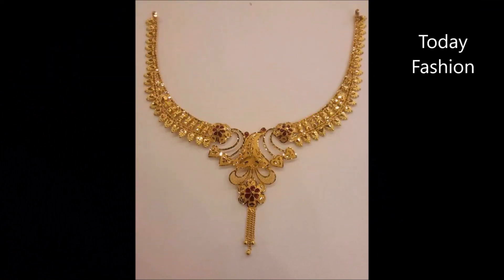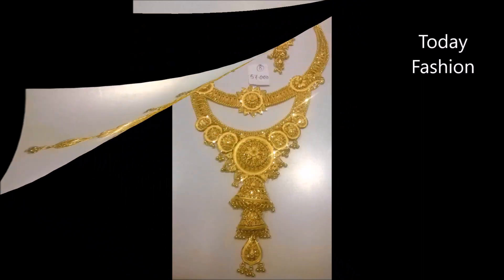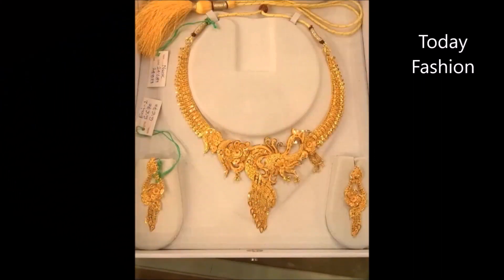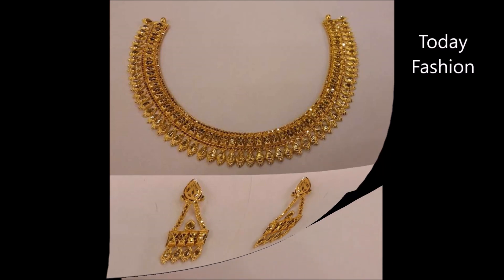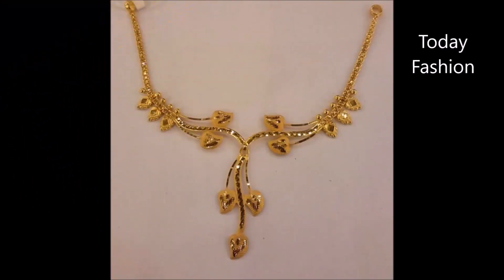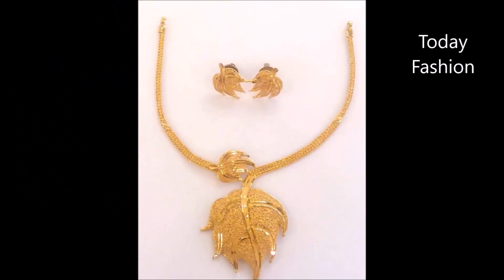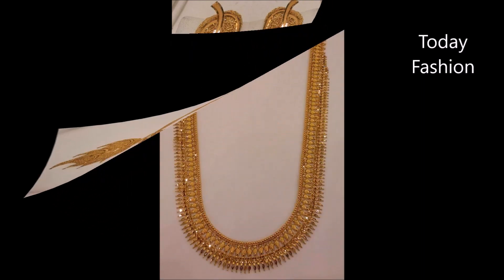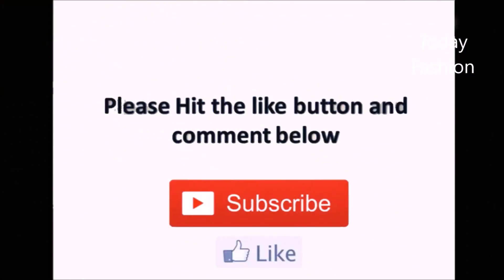Latest Gold Necklace Designs | Latest New Trendy gold necklace collections | T.F.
Latest GoldNecklace LatestNewTrendy Latest Gold Necklace Designs | Latest New Trendy gold necklace collections | T.F.

Thanks
Today Fashion